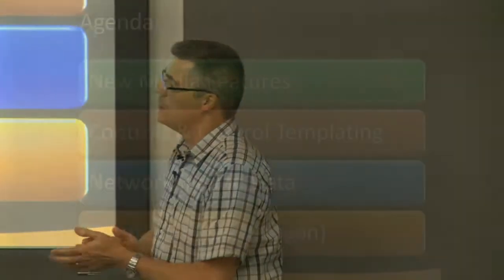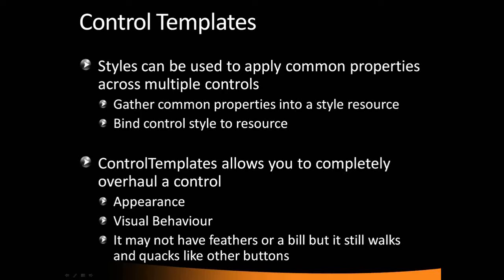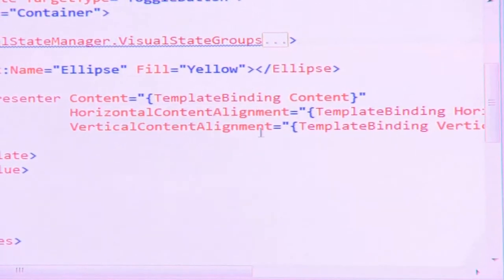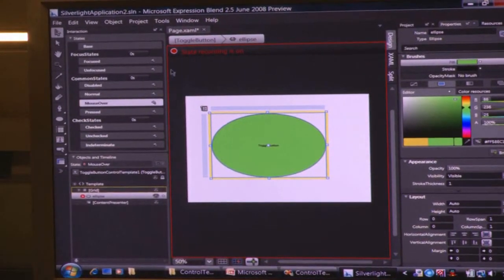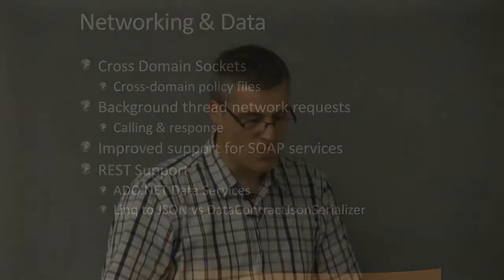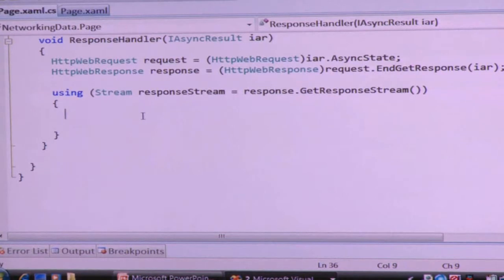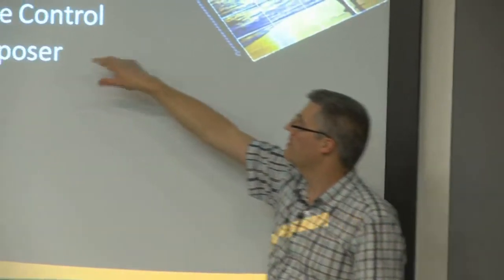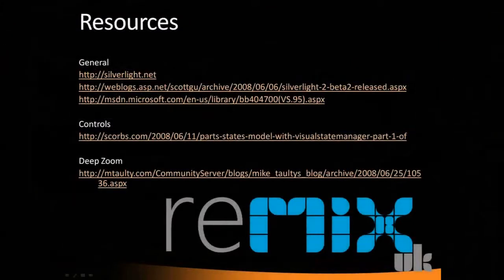Silverlight 2 Mike Ormond